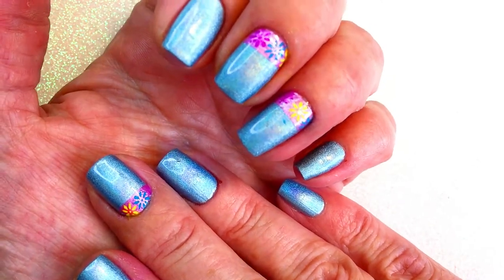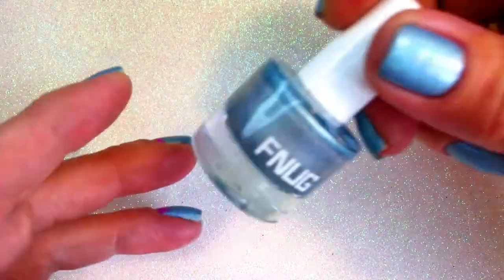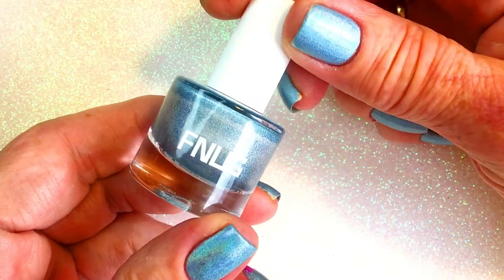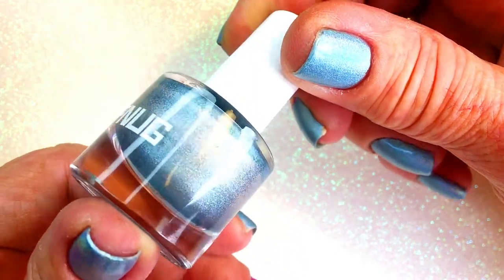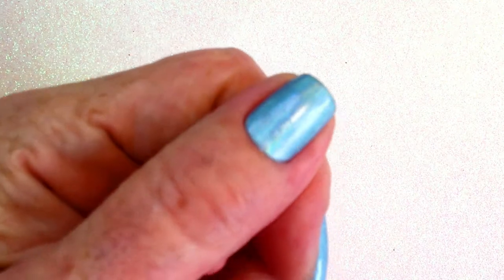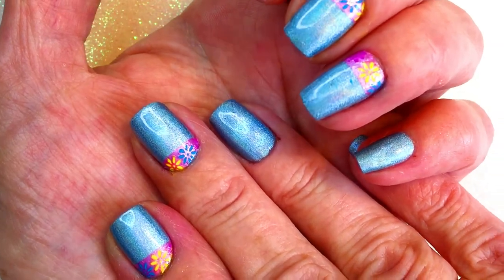MyPolish Fnug-Futuristica | Swatching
Hi, today i have a new polish Fnug-Futuristica-and a new stamping plate
from Esmaltes da Kelly-

All in this video is my point of wiev of nail polish and nail art.

Products used:
Fnug-Futuristica
Kelly Negri stamping plate
Kinetics Solar Top coat
CjS no.008
CjS no.029
Color Alike-Beond the Sea